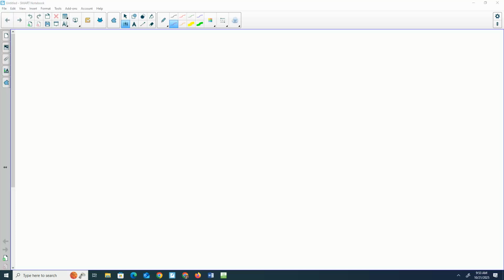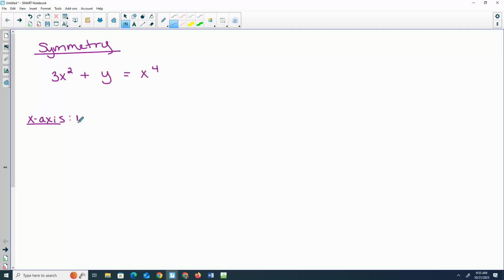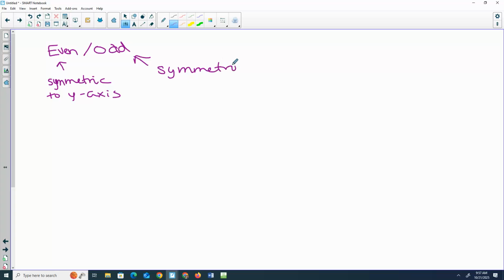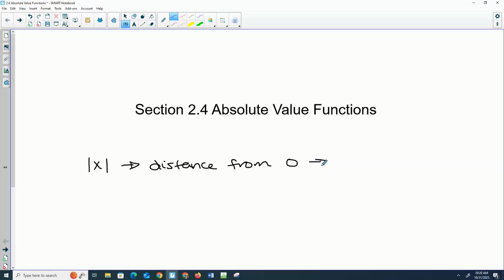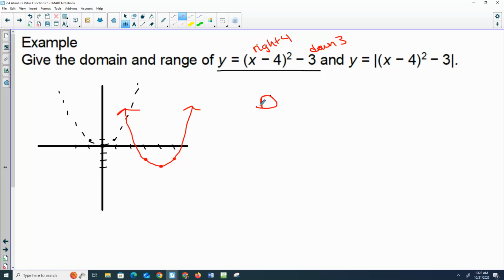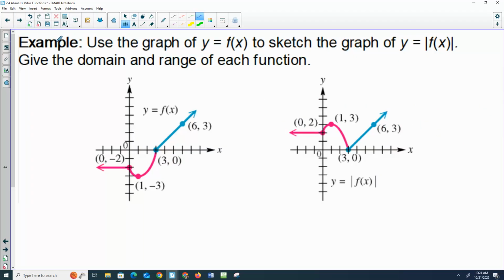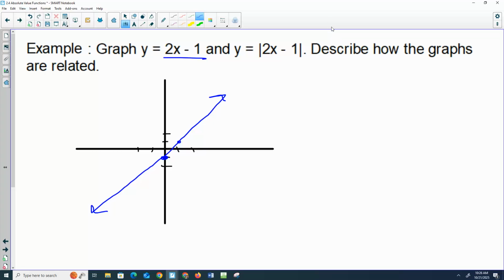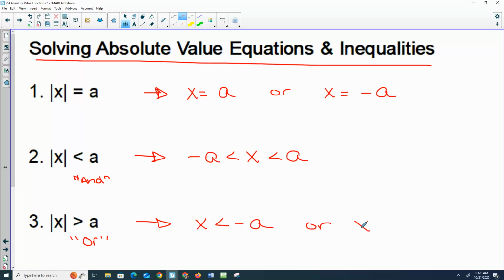Section 2 4 & Review Oct 21